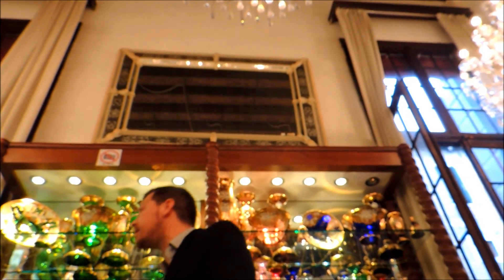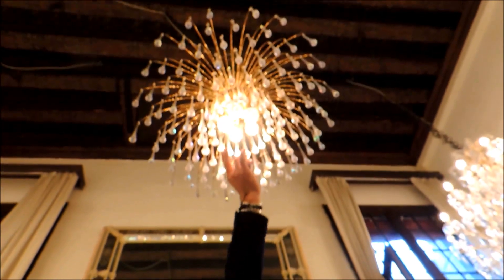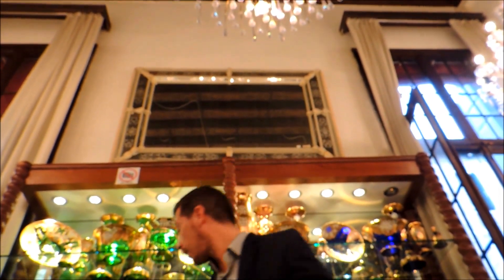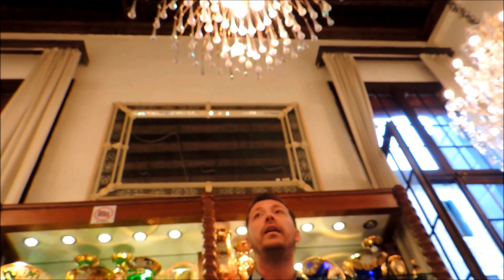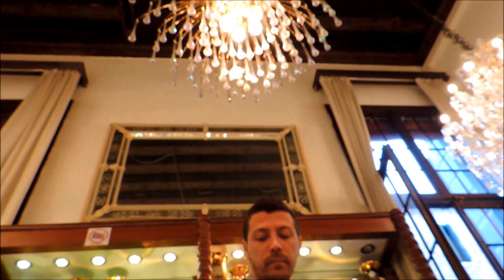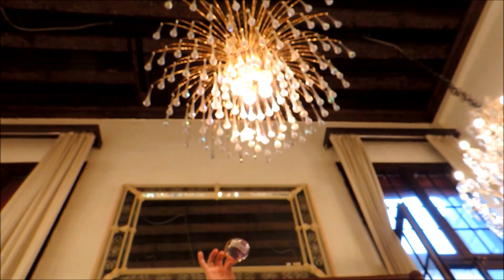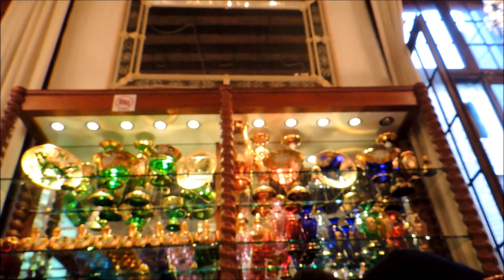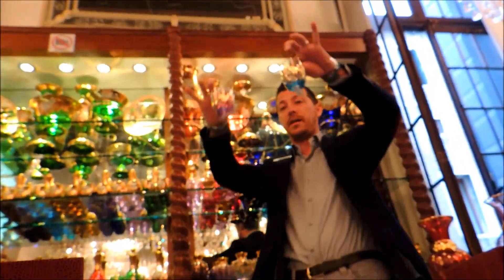Glass Explanation (Venice, Italy) ∾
★｡･:*:･ﾟ★｡･:*:･ﾟ★•*⁀➷ Hello,

Venice was a amazing place. I bought a blue vase and the white necklace.

∾ Cari

♔ SOCIAL MEDIA ♔